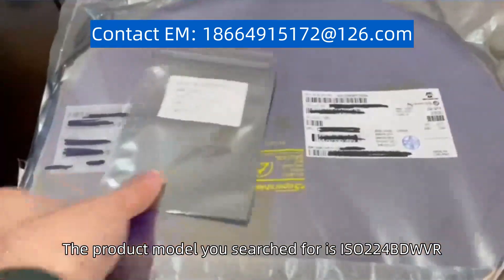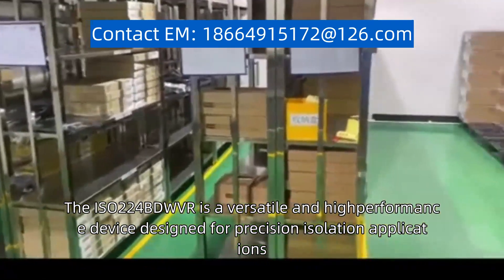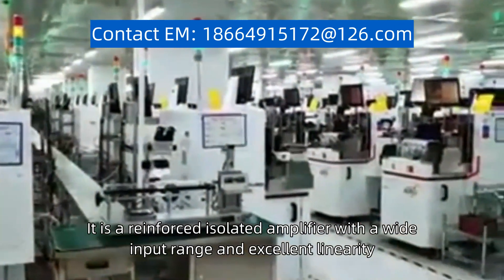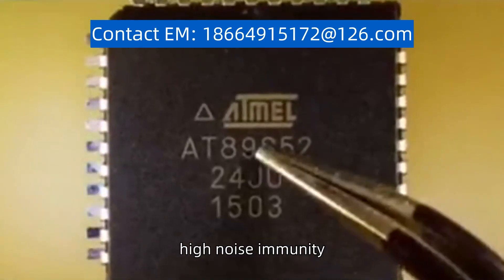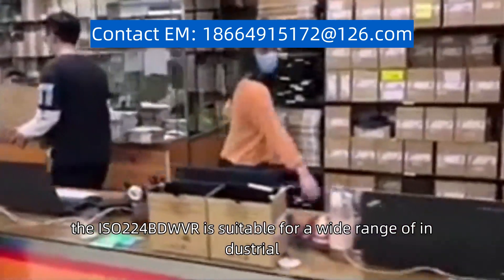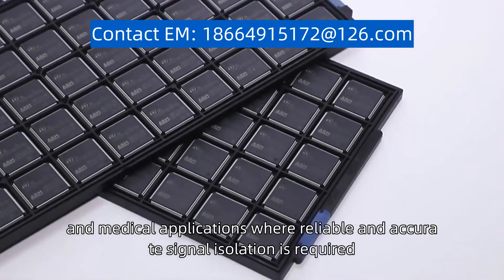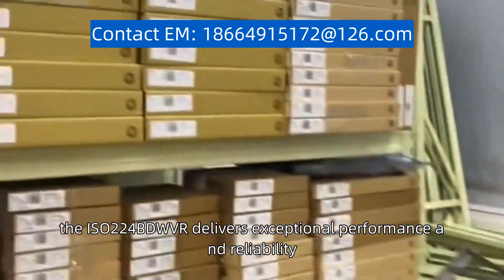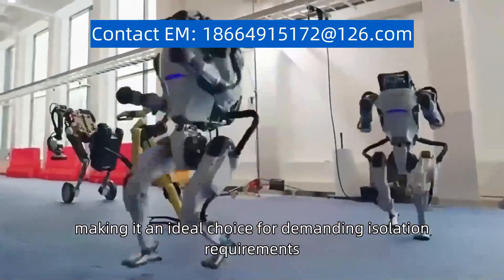ISO224BDWVR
The product model you searched for is "ISO1176TDW." The ISO1176TDW is a high-speed, differential line driver designed for applications requiring high data rates and low power consumption. It features a wide common-mode voltage range, making it suitable for use in industrial automation, telecommunications, and automotive systems.
The ISO1176TDW offers excellent noise immunity and common-mode rejection, ensuring reliable data transmission in noisy environments. It operates from a single 3.3V power supply and provides a differential output voltage swing of up to 3.7V.
With its compact size and industry-standard package, the ISO1176TDW is easy to integrate into existing designs. It also includes built-in protection features such as thermal shutdown and short-circuit protection.
Overall, the ISO1176TDW is a versatile and reliable differential line driver that meets the demanding requirements of high-speed data transmission applications.